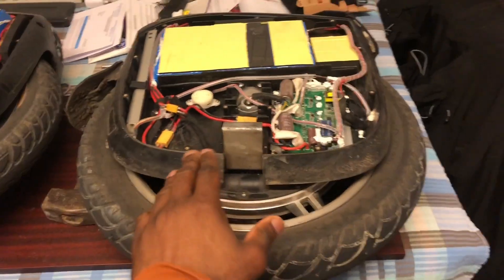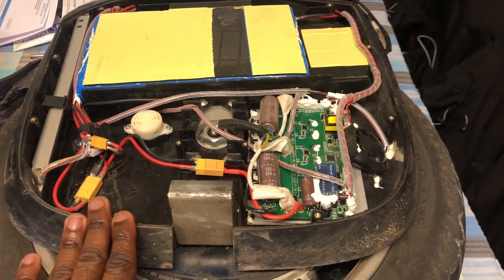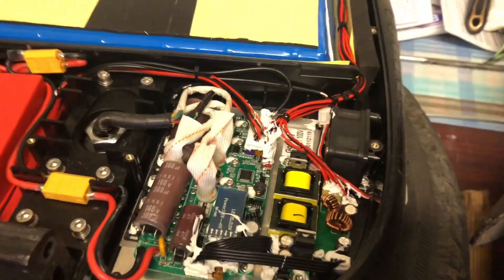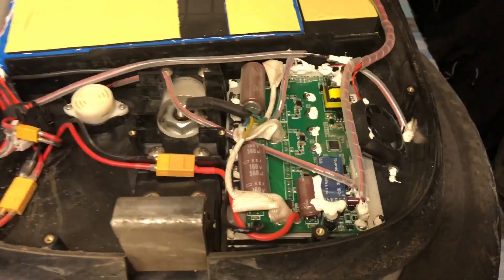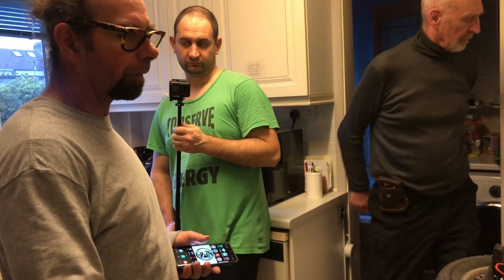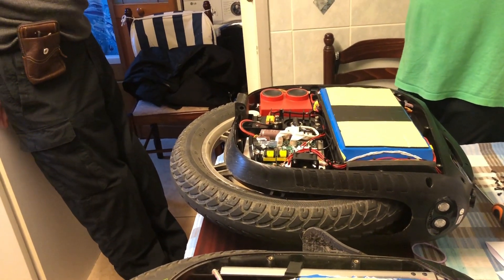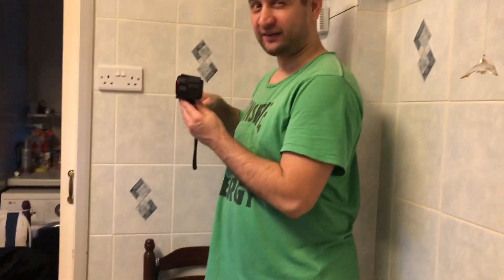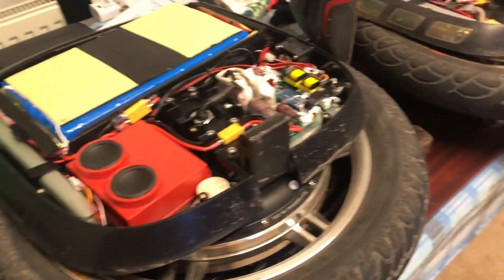Gotway MSPro VS Gotway MSX 100V Internals examination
We compare the internals of the MSX 100V and the MSPro to see the advancements made in components by Gotway.
We also give riding dynamics feedbacks between the MSPro and the MSX 100v